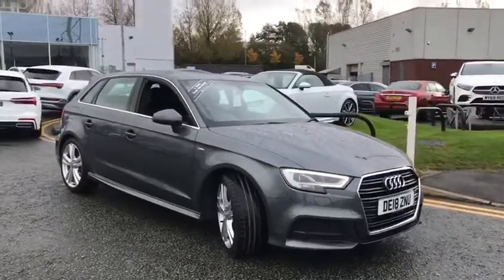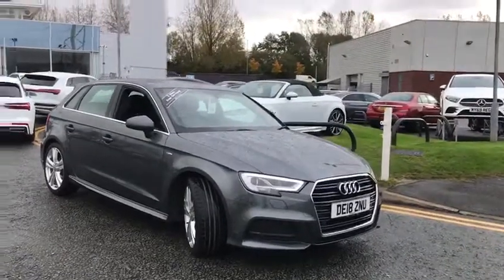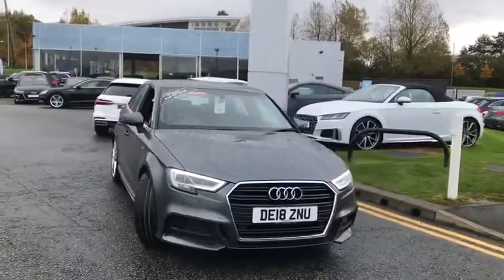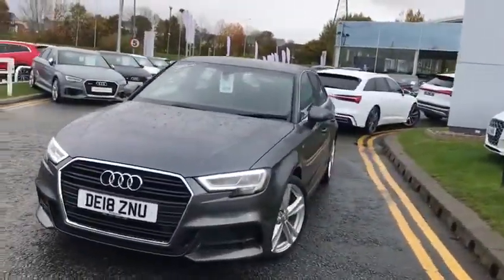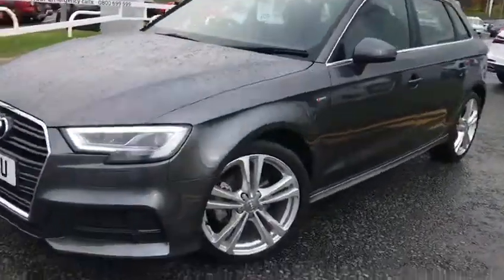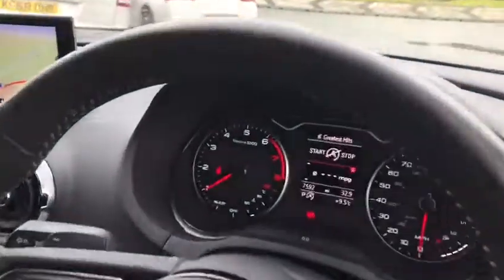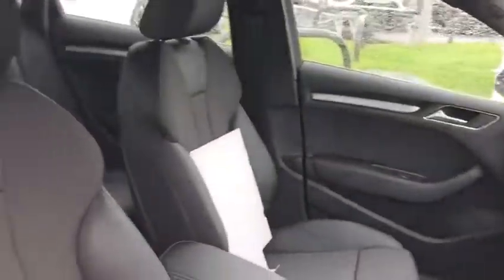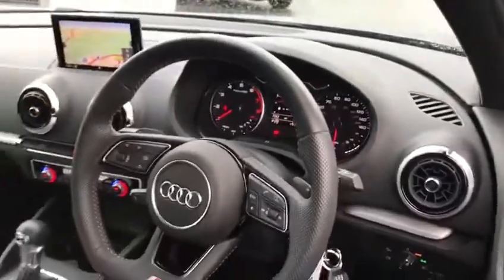Preston Audi - A3 Sportback S line 1.5 TFSI 150 PS S tronic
Check out this Audi A3 Sportback S line 1.5 TFSI 150 PS S tronic. For more information give our Sales Executive Darren a call on 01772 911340!